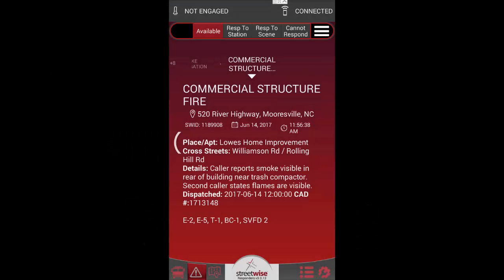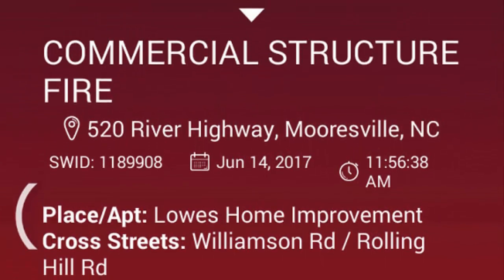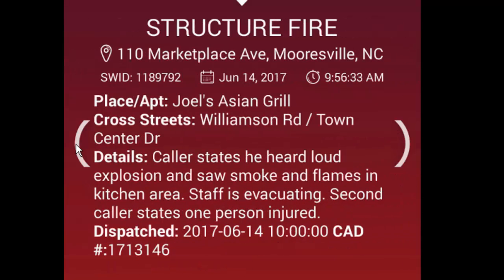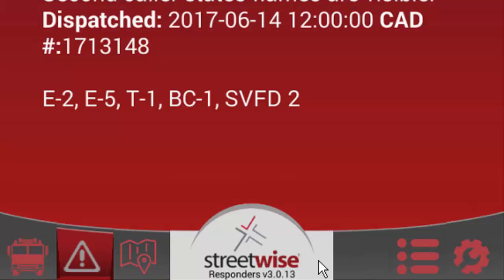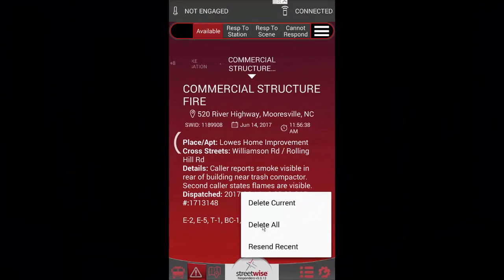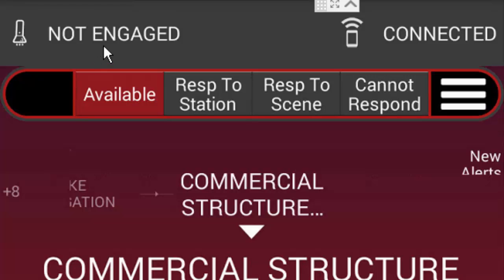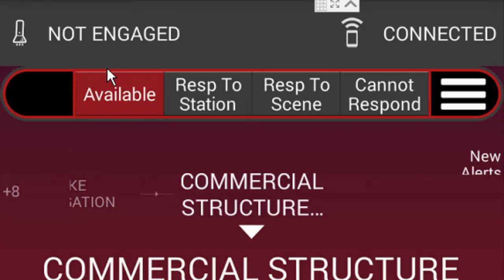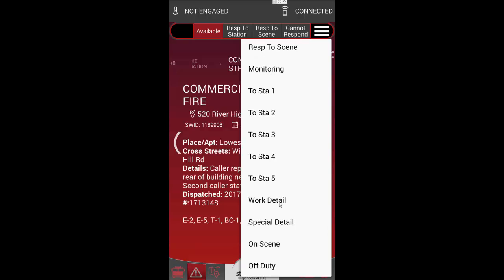Video Tutorial- Responder Main User Interface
A brief video tutorial explaining the Responder Panel in the StreetWise Responder smartphone app.